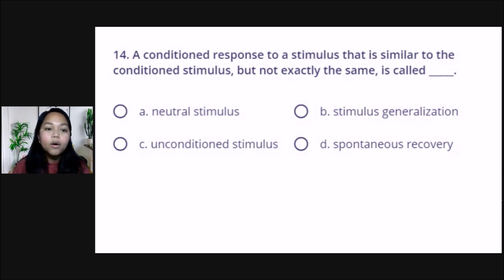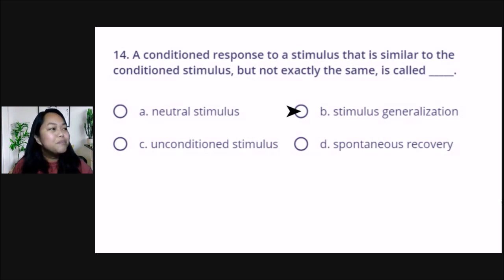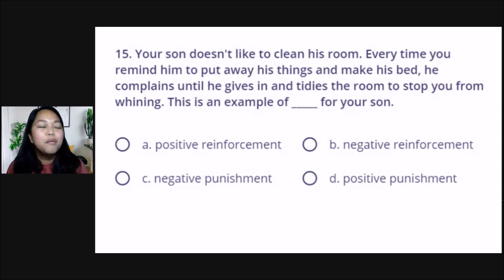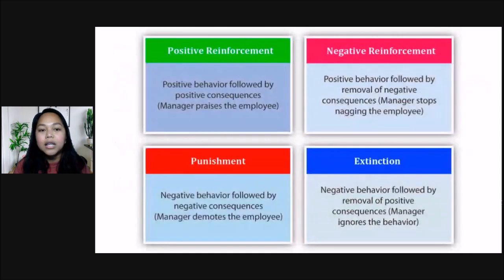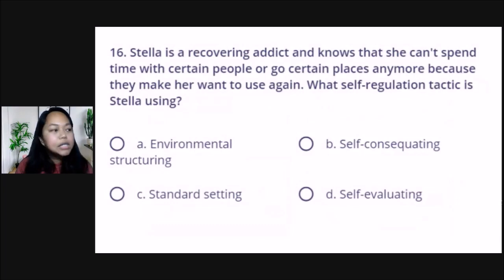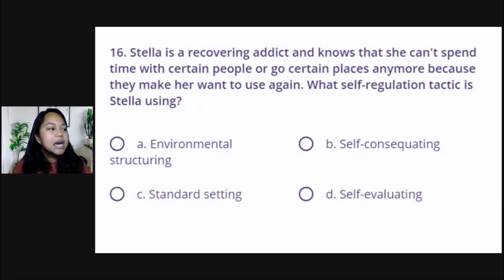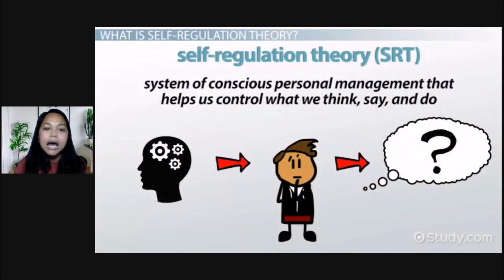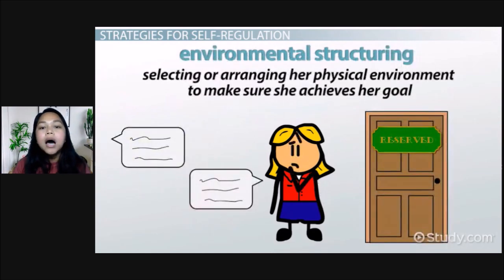Part of Final Coaching Live stream discussion in ProfEd (August 21).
This is a live stream of Reviewer for LET Exam (GenEd and ProfEd).

let reviewer
let review
let reviewer
PROFESSIONAL EDUCATION
prof ed
LET REVIEWER 2020
let review
board exam
let reviewer 2019
let exam
final coaching
prc let
curdev
curriculum
letreviewer
letreviewer2020
howtopasstheletexam2020
tipstopassthelet
assessment
statistics
techniquetopasstheletexam
LET
let
prclet
howtopassthelet
philippines
professionaleducation
profed
gurongpinoy
reviewer
examforteachers
reviewer2019
reviewerforboardexamforteachers
reviewer2020
kto12curriculum
child&adolescent
typesoftest
gened
teachersboardexamreviewer
boardexamforteachers
beed
bsed
reviewerforboardexam
boardexam
boardexamtips
free review